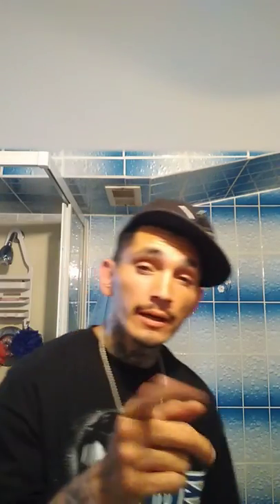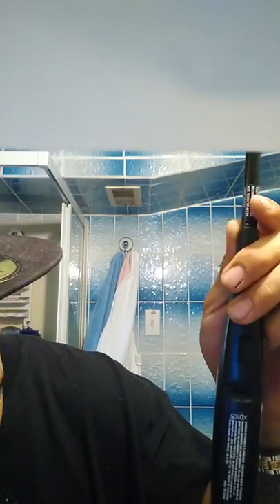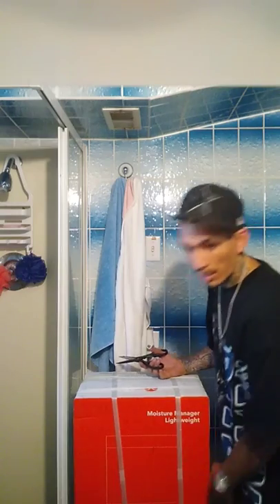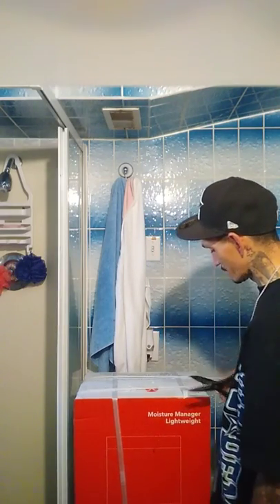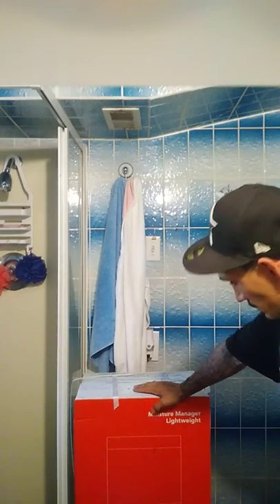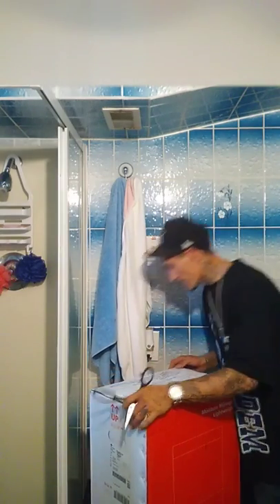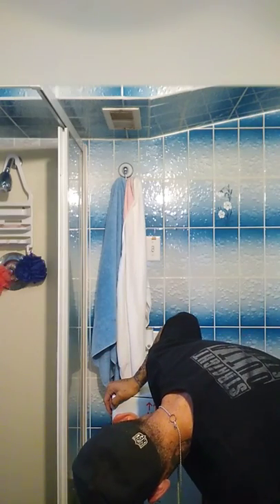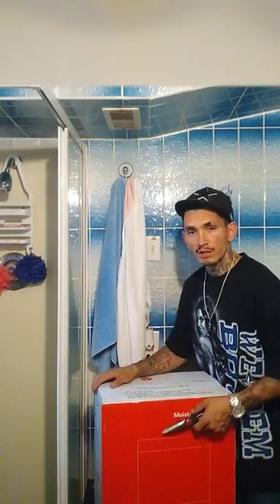Dehumidifier unboxing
Vremi 22.06 pint a day Amazon five star rating